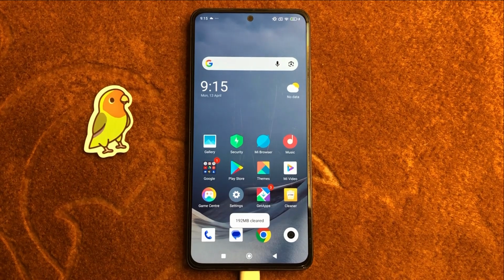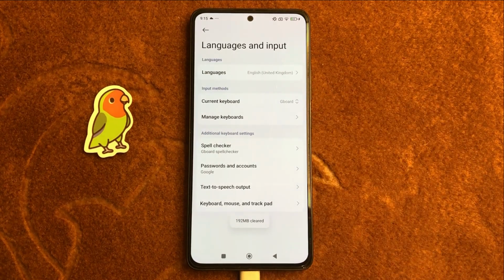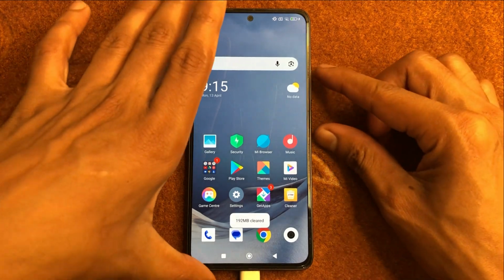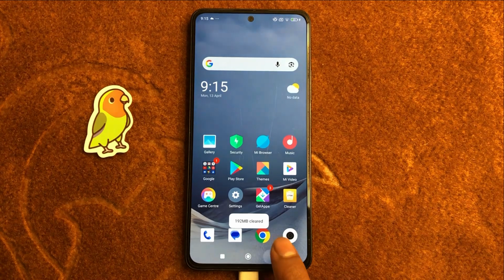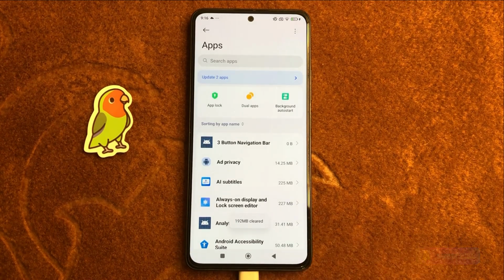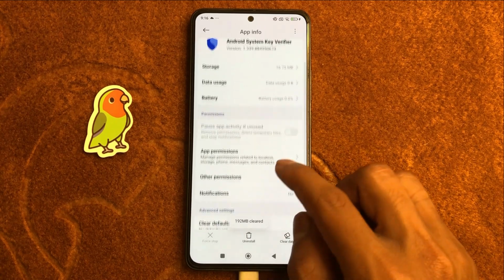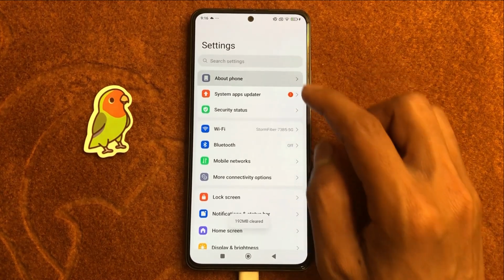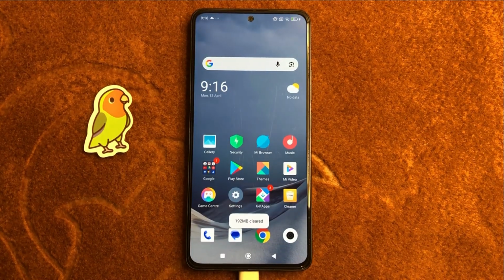How To Fix Poco X8 Pro Keyboard Disappeared